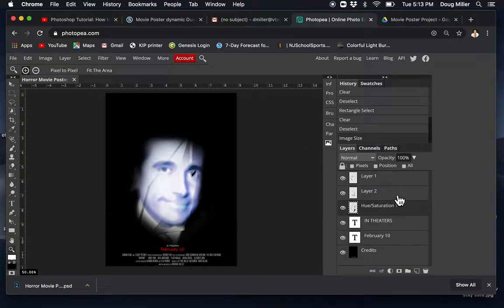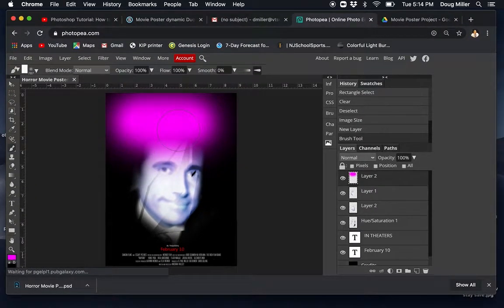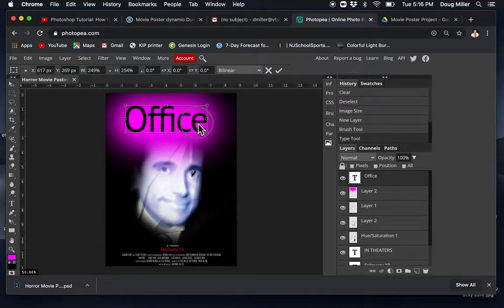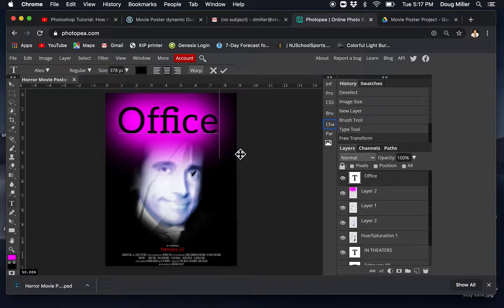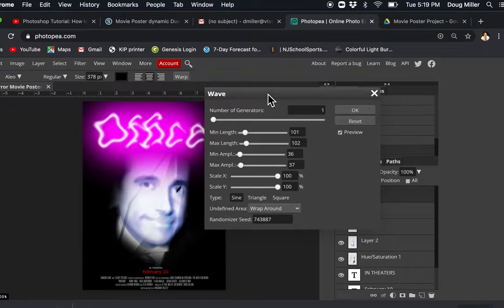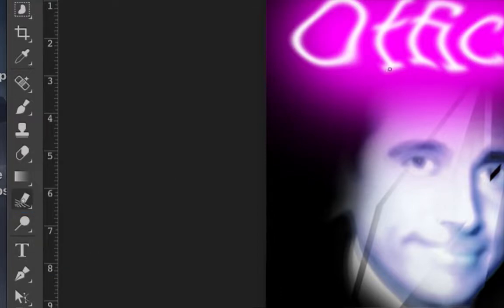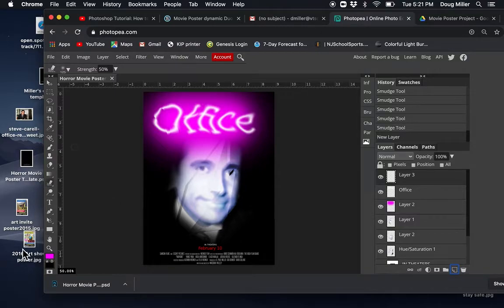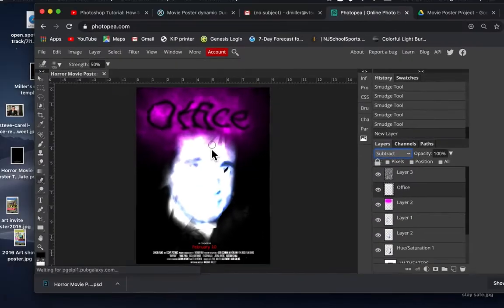Scary Text Part One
Adding Text to the Scary Movie Poster